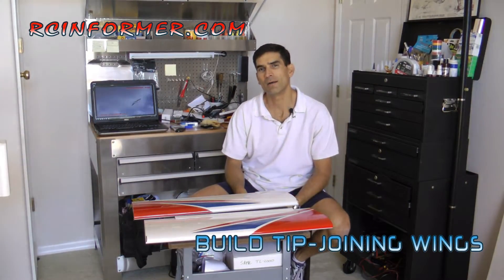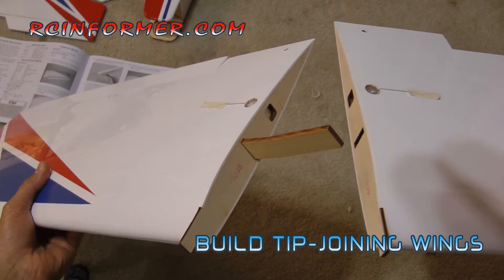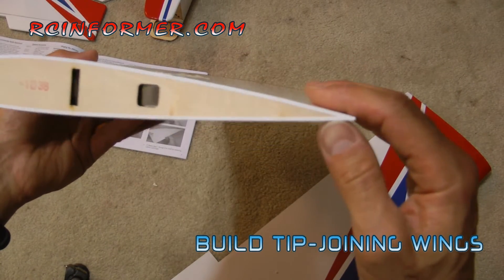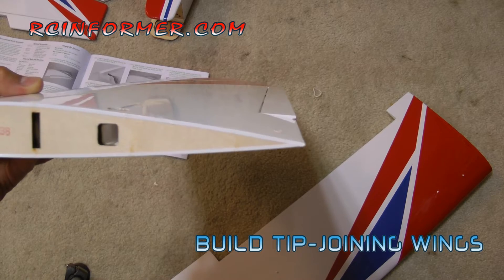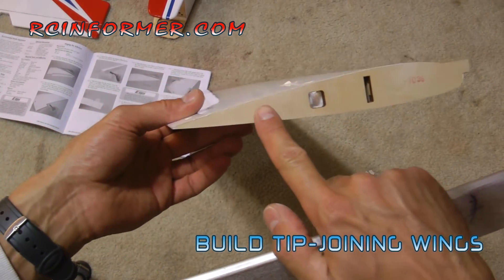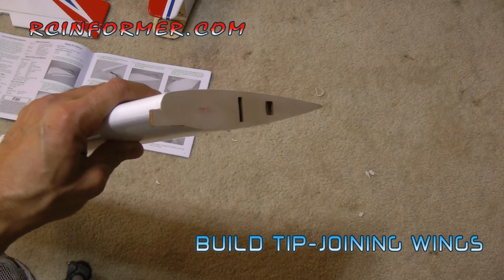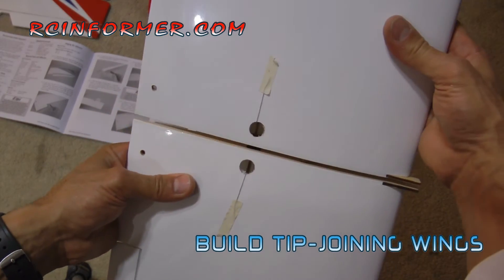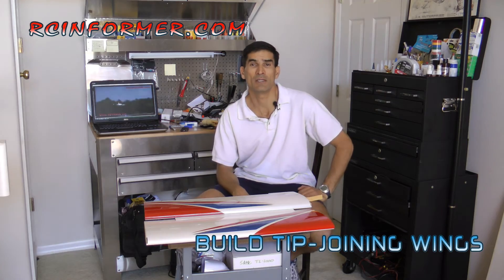Joining R/C Airplane Wing Panels by RCINFORMER.COM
This is the method I prefer for joining wing panels. I believe it to be The best way to make the strongest glued wing joint possible.